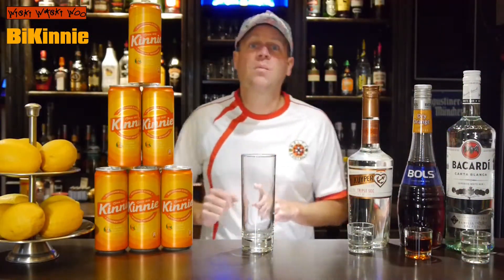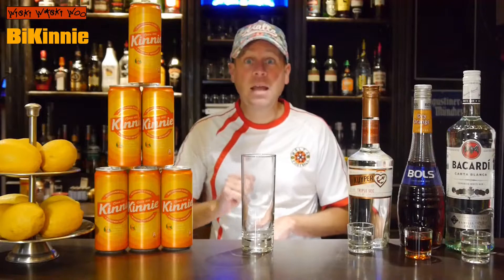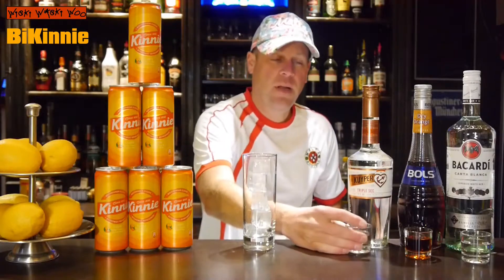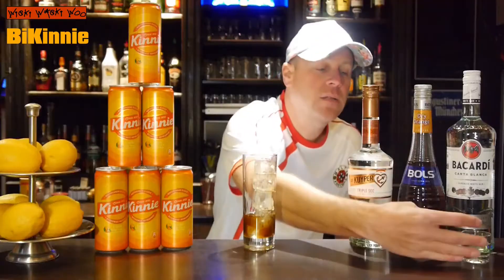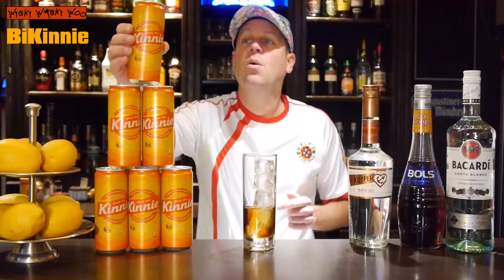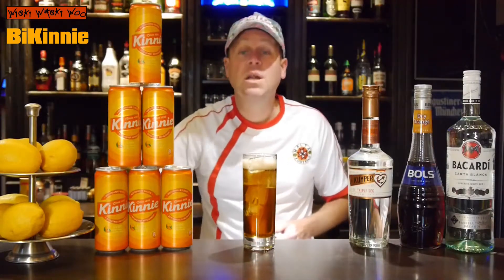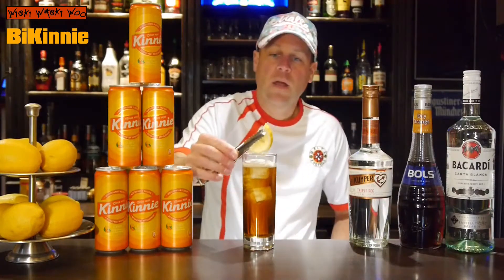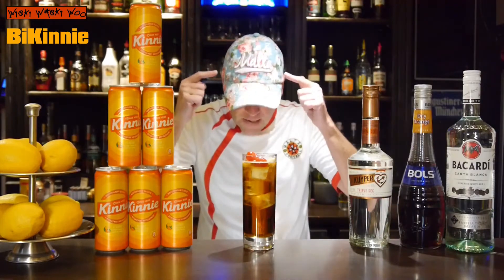BIKINNIE COCKTAIL RECIPE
Top Kinnie Cocktails Best Kinnie Drinks
Best Maltese Cocktails
Epic Maltese Drinks
How to make the BiKinnie Cocktail

STORY
Please do not confuse the BiKinnie cocktail with the bikini cocktail. Because the BiKinnie cocktail is completely different and takes its name from the ingredient Kinnie. Kinnie is a Maltese bittersweet carbonated soft drink brewed from bitter oranges and extracts of wormwood.

INGREDIENTS
30 ml / 1 oz. light Rum
30 ml / 1 oz. Triple Sec.
30 ml/ 1 oz. orange curaçao
120 ml / 4 oz. Kinnie

METHOD
1. Put some ice cubes in a big long drink glass.
2. Add the Rum, the Triple Sec. and the orange curaçao.
3. Fill up with Maltese Kinnie lemonade and stir briefly.
4. Garnish with two cherries and one lemon slice.

NOTES
Kinnie was first introduced in 1952 and is  is brown in colour and is drunk straight or mixed with alcohol.  It holds a reputation for being Malta's favourite non-alcoholic beverage, sometimes even called the 'national soft drink'.